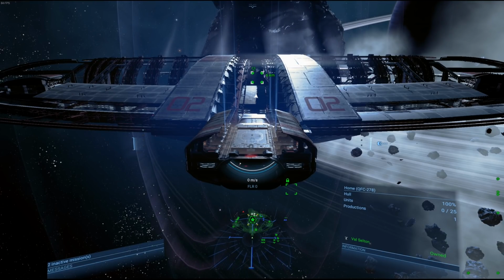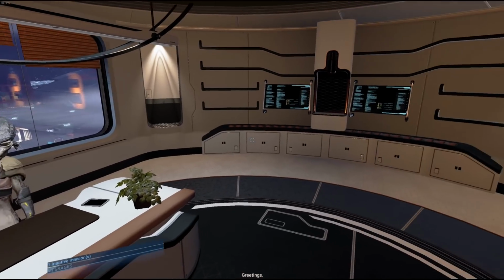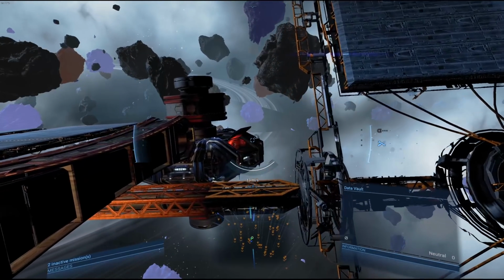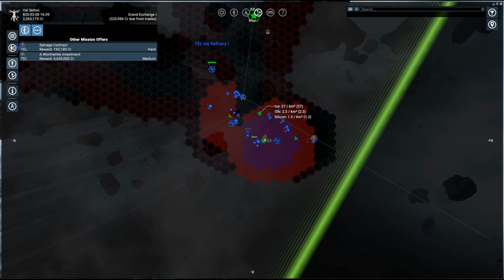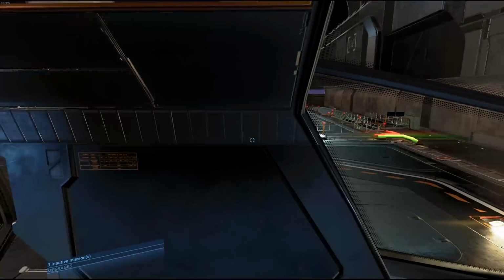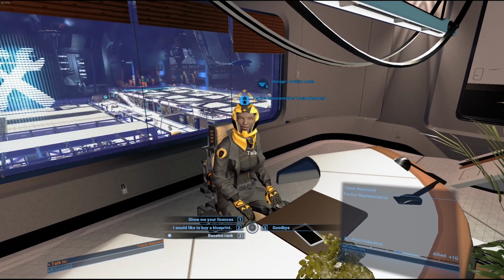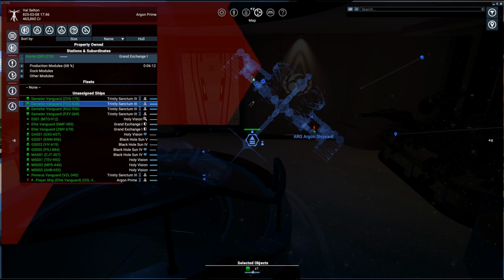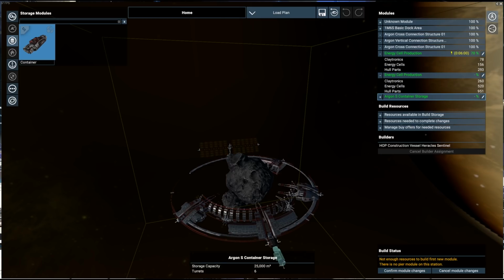X4 Foundations S2 E04 - Player HQ Expansion, Player Ship Upgrade and Traders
Time to expand our teeny tiny fleet with some traders, a few guard ships, and expand the player HQ with more modules